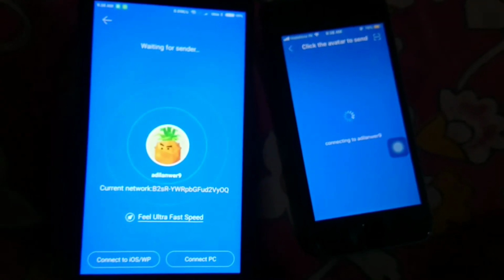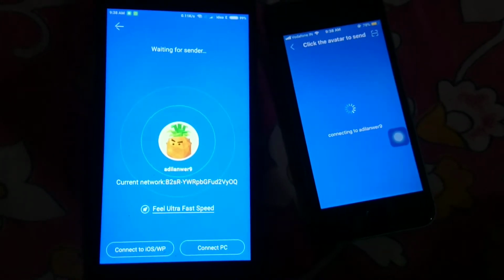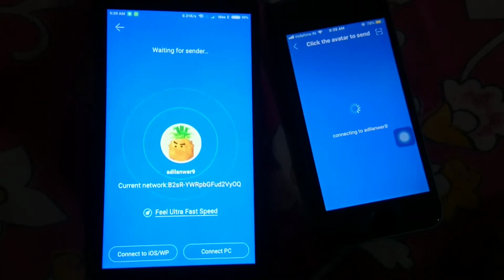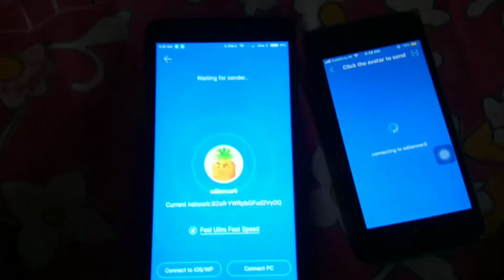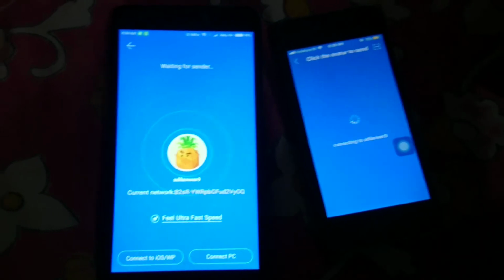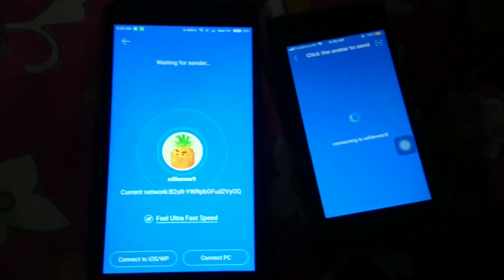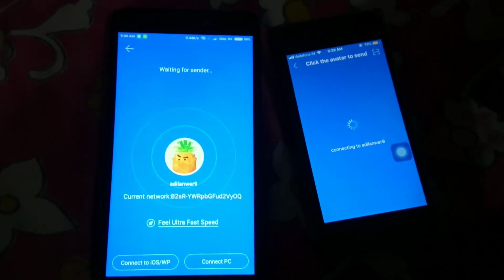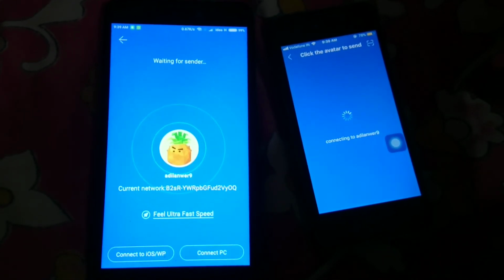SHAREit problem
Problem while sharing files from IOS to android via SHAREit